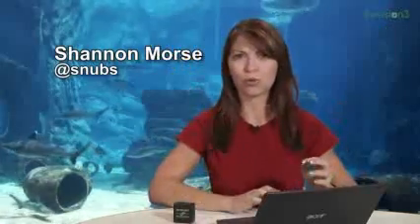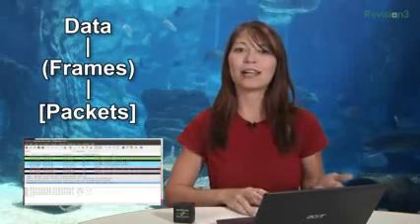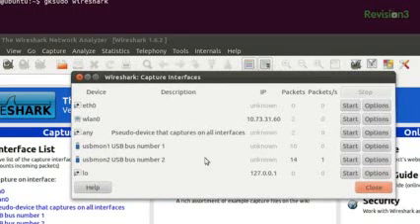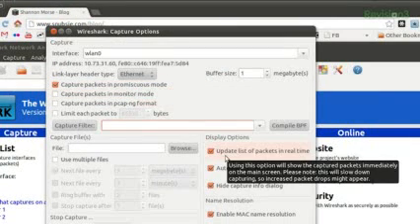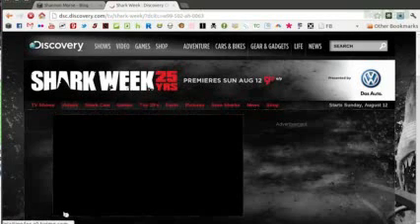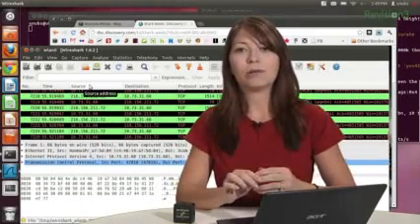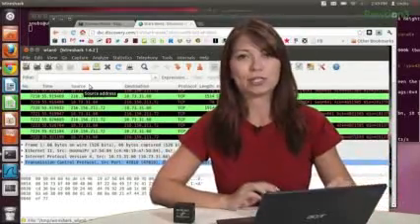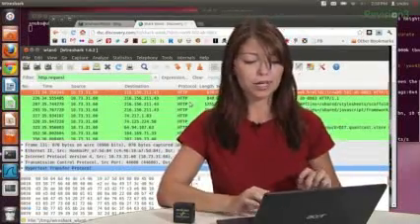HakTip How to Capture Packets with Wireshark - PagalHacker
HakTip  How to Capture Packets with Wireshark